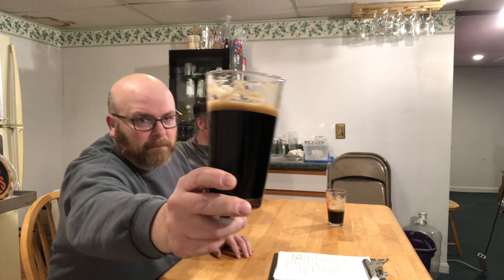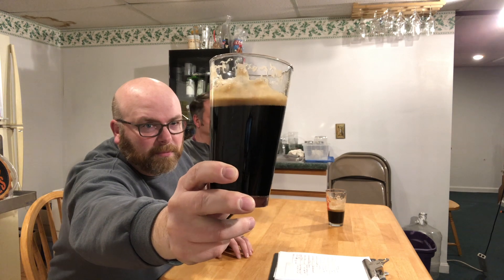Tasting The Development Of a Homebrewed House Stout Recipe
This week, we taste and discuss my steps for working on developing a Homebrewed House Stout Recipe.

I've been trying to work out a handful of "go-to" house recipes that I can rotate on draft at my house that are really entirely mine.  I want super drinkable beers that I am extremely proud of.  I want these beers to really reflect me as a brewer.  I want these recipes to be memorable for people in a way that they anticipate those beers when the come to my house or ask me to bring beer to their event.

I've really worked on Cream Ale in the past and I know several of my friends really dig that one.  I used to brew a killer Oatmeal Stout but for a House Stout I really want something in the 5% ABV range for steady drinking.

We give my latest iteration a go in this video.  Here is the basic recipe.

5lb Maris Otter
5lb American Pale Malt
1lb English Chocolate 450L
1lb Roasted Barley 500L
1lb Briess Caramel 60L
1.5lb Flaked Oats (Quaker)
2 oz EKG-60min
1 oz EKG-15min
1oz EKG-0min
2 Packs Nottingham Ale Yeast

Let us know about your house recipe collection.

Cheers!